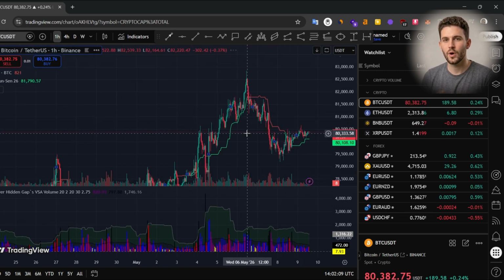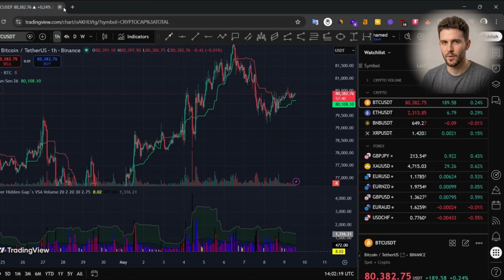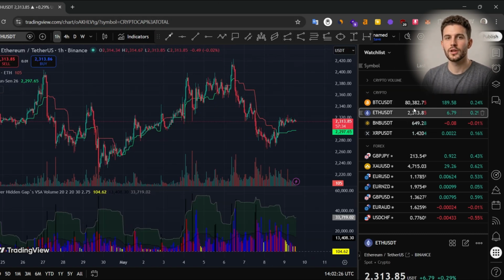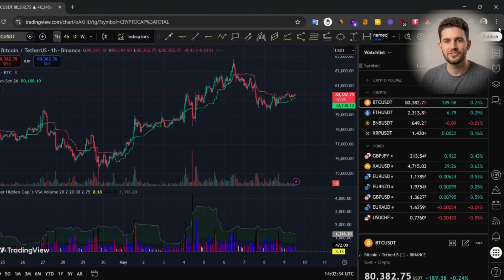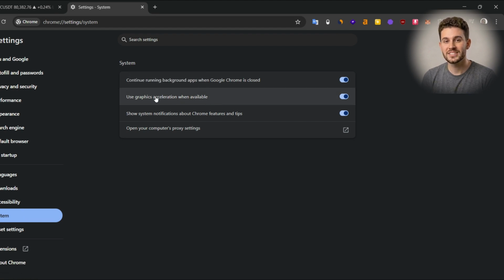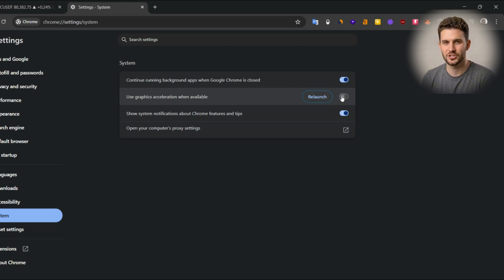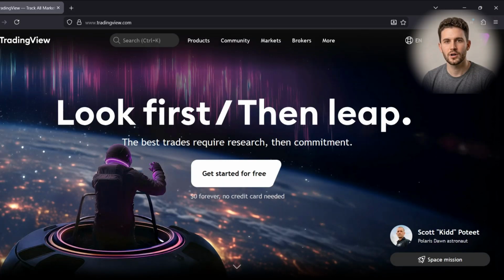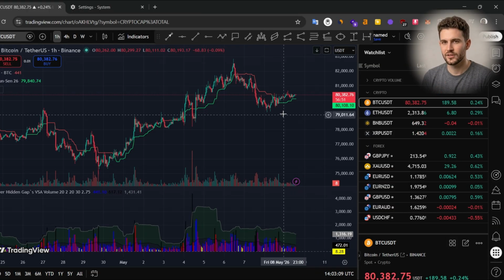How to Fix TradingView Lagging Problem in 2026 (Quick & Easy)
Is your TradingView lagging, freezing, or running extremely slow? 📉 In this video, we show you exactly how to fix the TradingView lagging problem in 2026 so you can get back to smooth, real-time charting.

Split-second delays can cost you valuable trades, so we cover the absolute best methods to optimize your browser, adjust graphics acceleration settings, and free up RAM for maximum platform performance.

What you will discover in this quick tutorial:
Simple tricks to optimize your browser resources for lightning-fast charting
How to correctly disable graphics acceleration in Google Chrome

The best alternative browsers for a completely lag-free TradingView experience

Don't let a slow chart ruin your day trading setup. Apply these quick fixes right now and get your charts running flawlessly! 💻💸